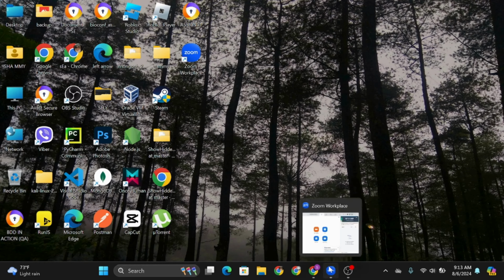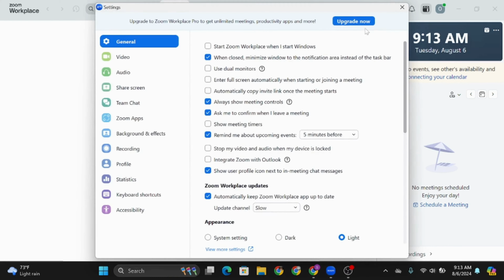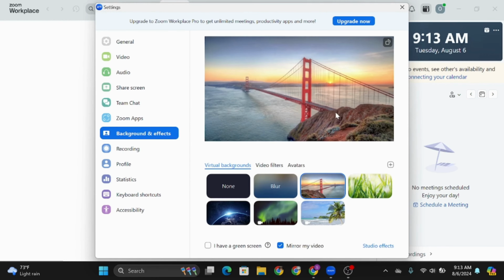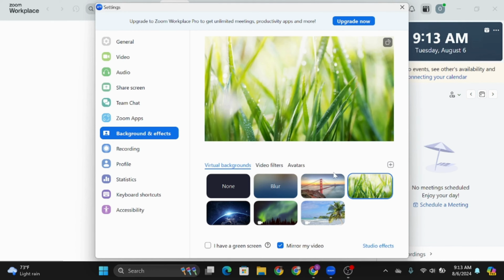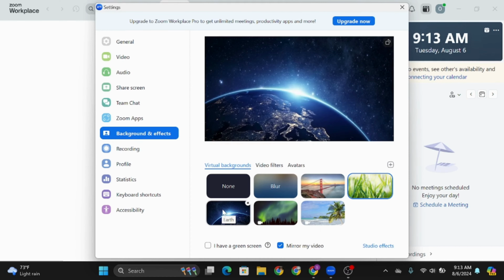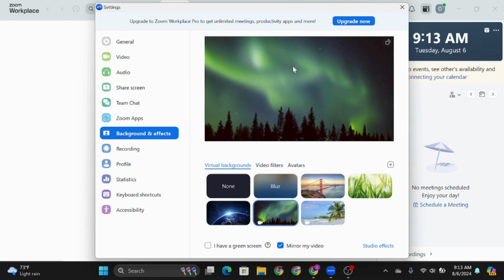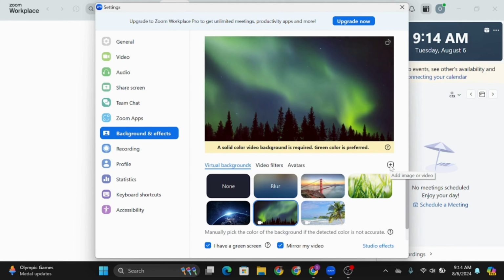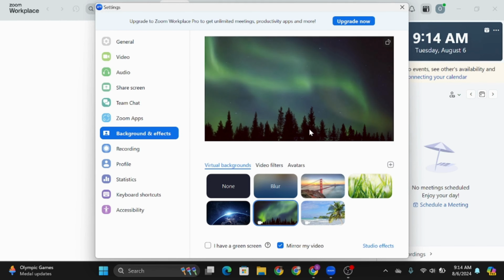How to Use Virtual Backgrounds on Zoom | Customize Your Zoom Meetings (2024)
Want to customize your Zoom meetings with virtual backgrounds? This video will guide you through the steps to use virtual backgrounds on Zoom in 2024.

In this guide:
0:00 - Introduction
0:05 - How to Use Virtual Backgrounds on Zoom

Learn how to enable and set up virtual backgrounds, choose from preloaded images or upload your own, and adjust your settings for the best visual effect. Discover tips on selecting appropriate backgrounds for different meeting types.

Use virtual backgrounds on Zoom to add a personal touch to your meetings today!